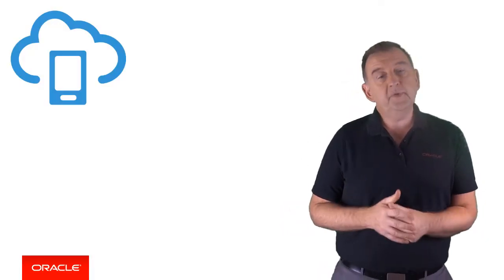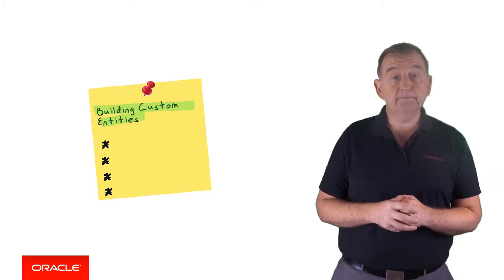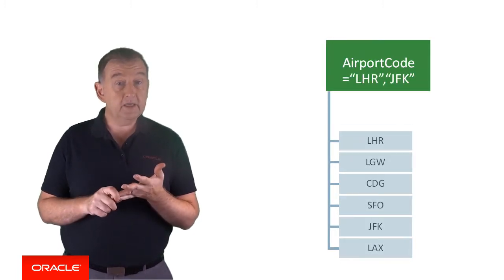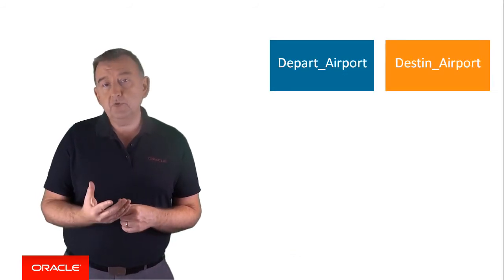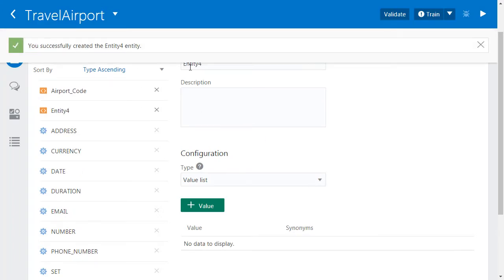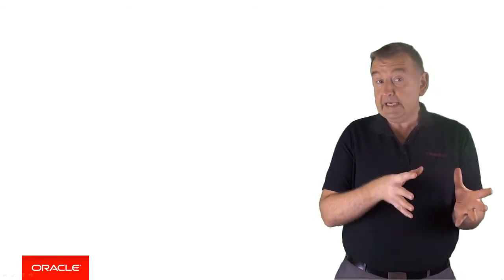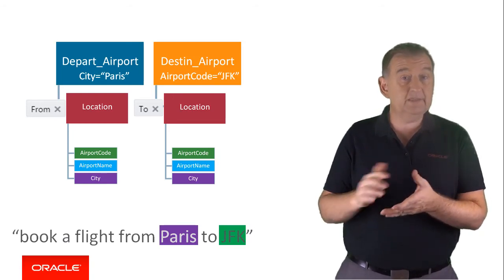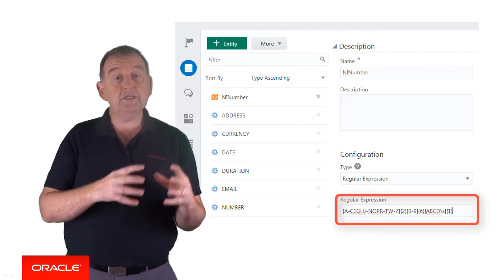Bots: 07. Working with Custom Entities in Intelligent Bots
This video explains how to build powerful custom entities in Oracle Intelligent Bots allowing your chatbot to instantly understand domain-specific variables such as bank account types, food orders, or travel destinations.